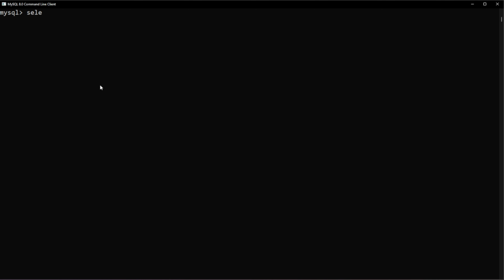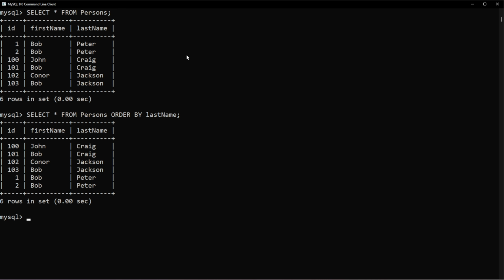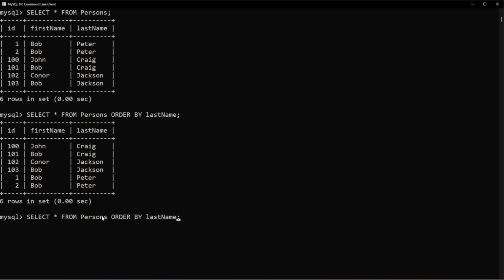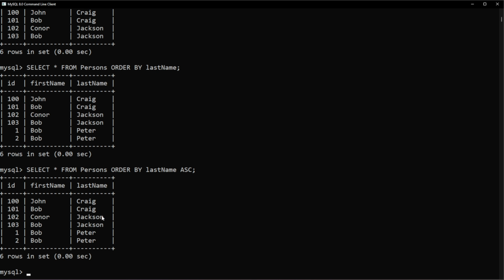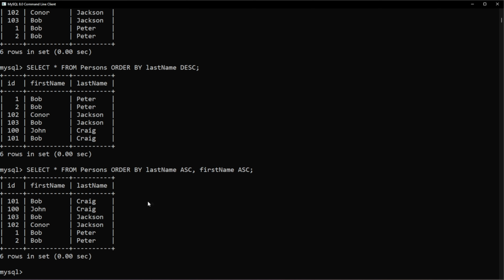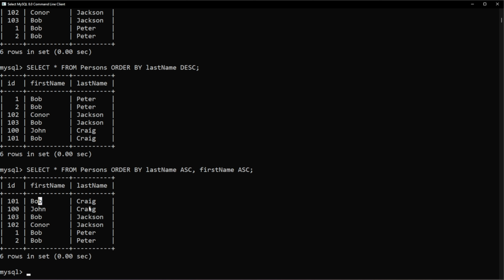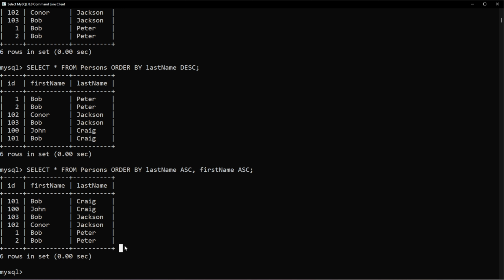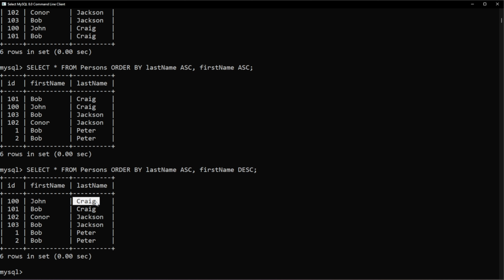MySQL Tutorial 15 - ORDER BY